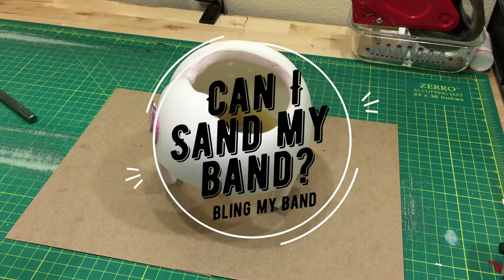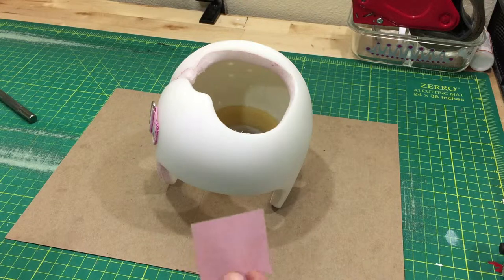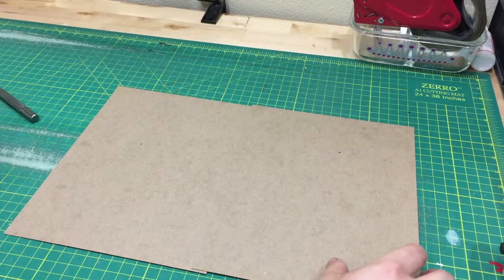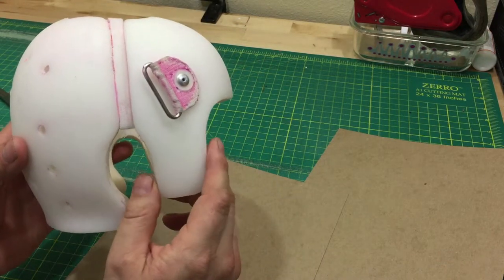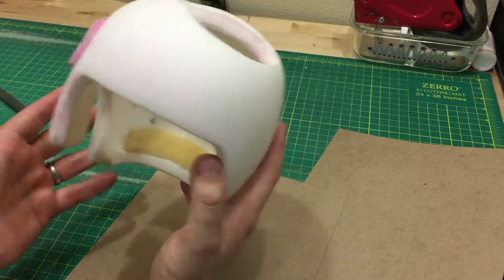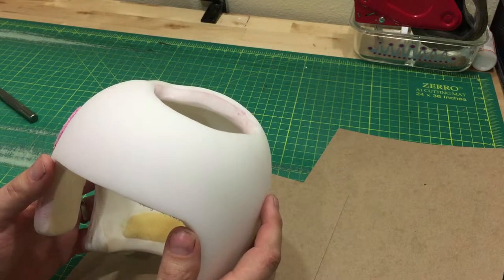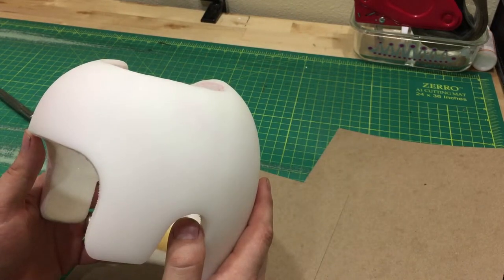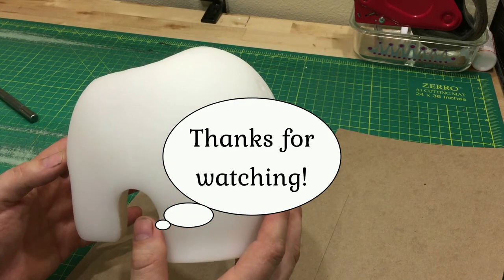Can I sand my cranial band? We can't see why not!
Bling Your Band recommends you sand your band before painting, and it is a good idea even before placing the decals.  Some clinics ask you not to.  We don't understand why, unless someone went crazy with power tools!

This video shows how we recommend sanding the band.